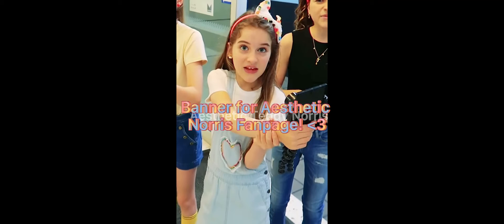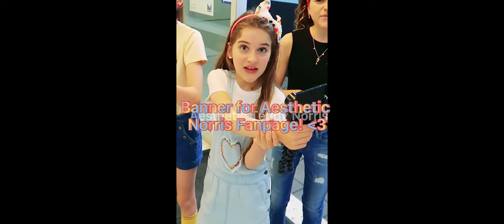My Banner for Aesthetic Norris Fanpage!!